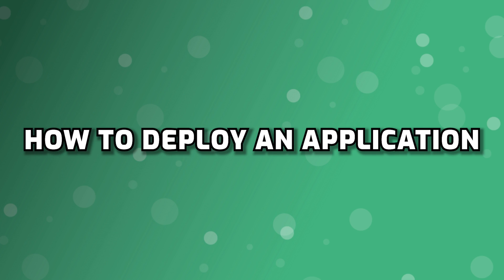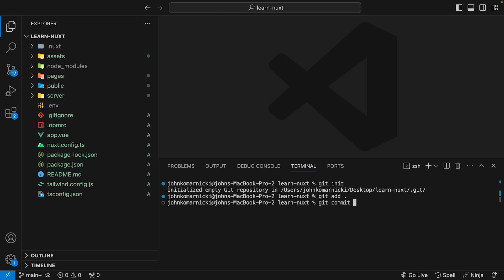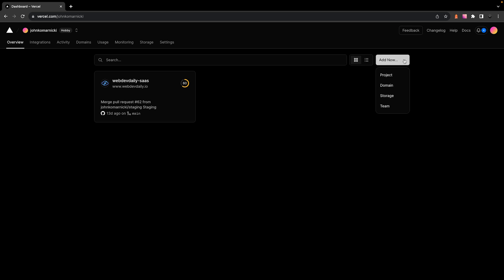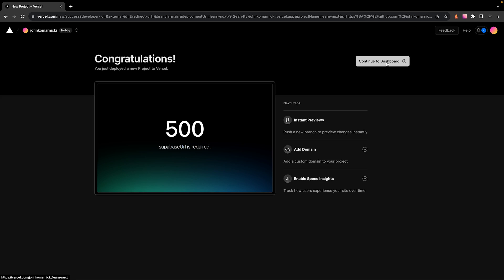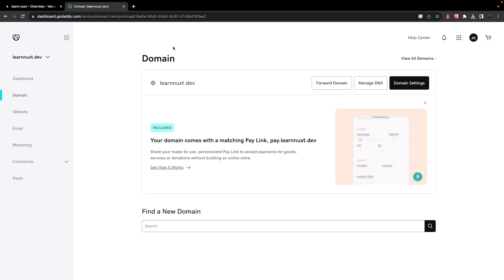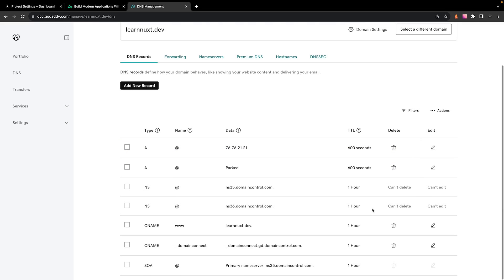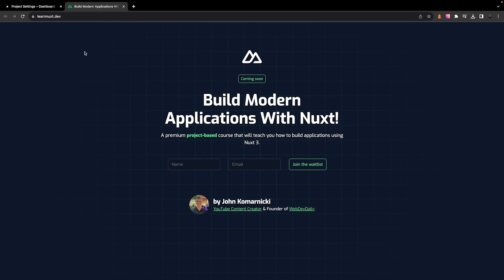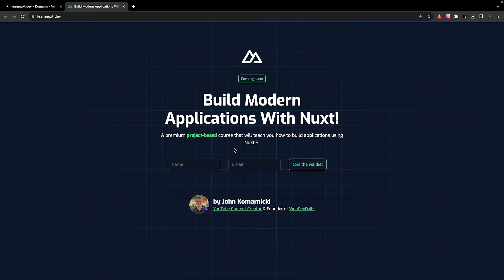Easily Deploy To Vercel With A Custom Domain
Learn how to deploy your GitHub project to vercel in only a few clicks. I'll also show how to easily setup a custom domain for your application using vercel.

Timestamps:
0:00 Introduction
0:26 Create GitHub Repo
0:41 Connect Project To GitHub Repo
1:13 Create Vercel Account
1:40 Deploy Application on Vercel
2:32 Adding ENV Variables on Vercel
3:05 Adding Custom Domain on Vercel